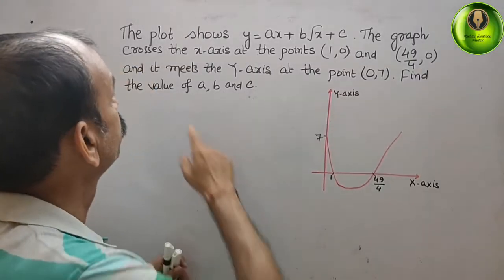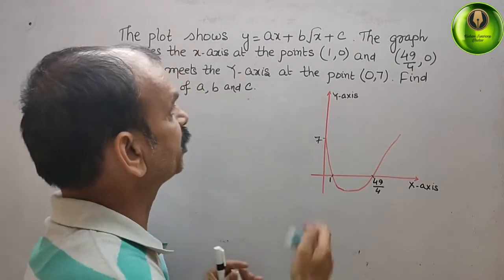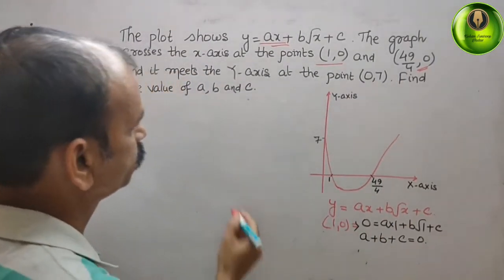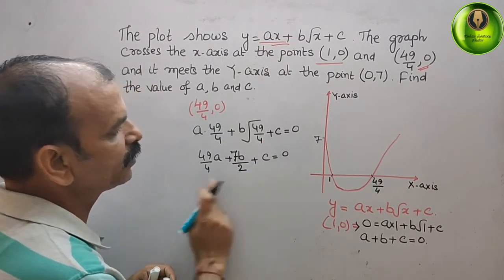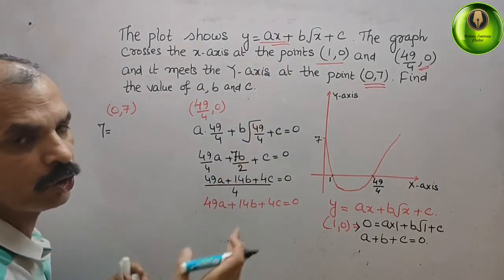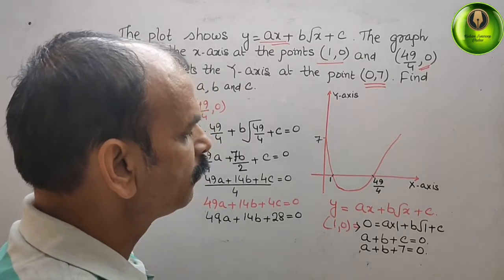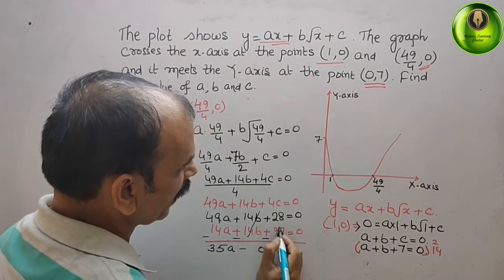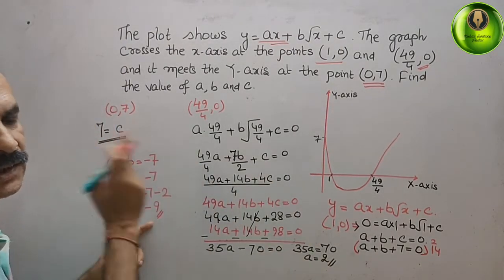The graph shows y=ax+b√x+c. The graph crosses the x-axis at the points (1,0) and (49/4,0) and it mee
Quadratics EX 1E Q 4